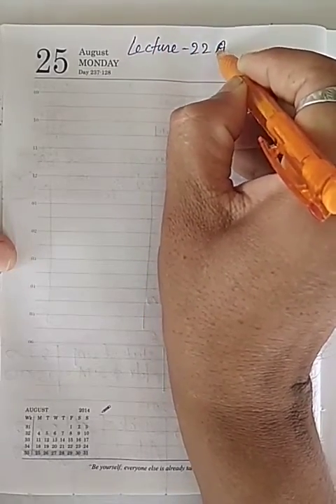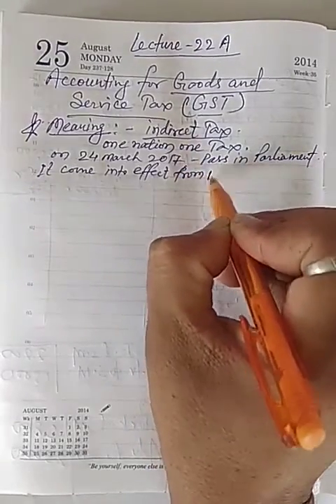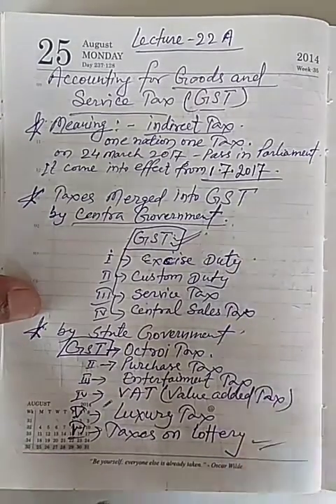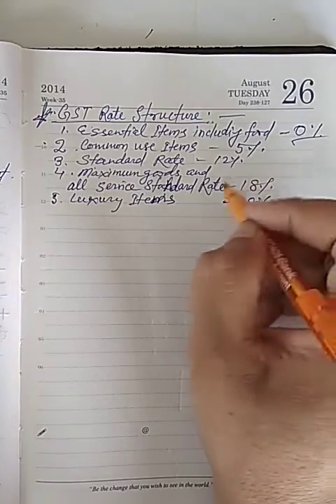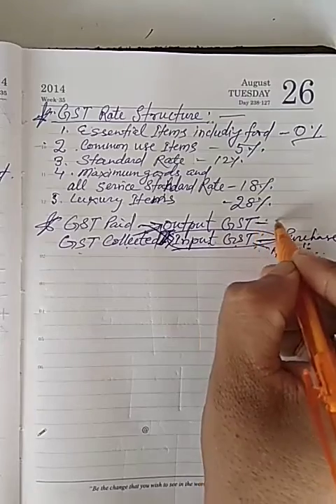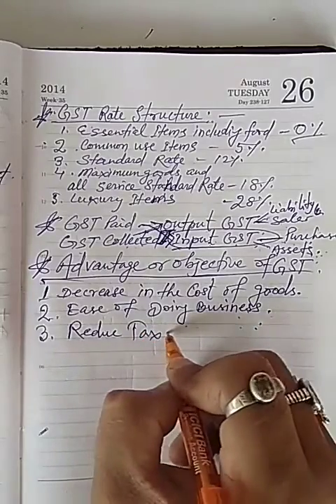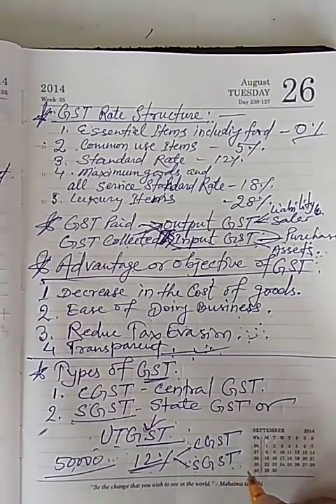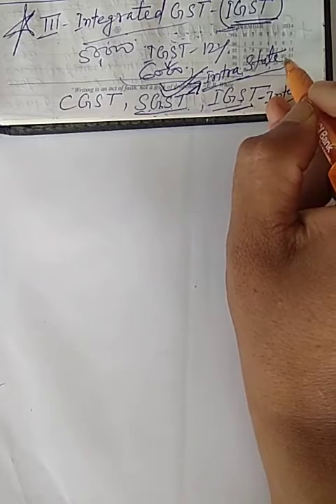Accountancy for XI, Topic GST Theoretical part, Lecture 22A,